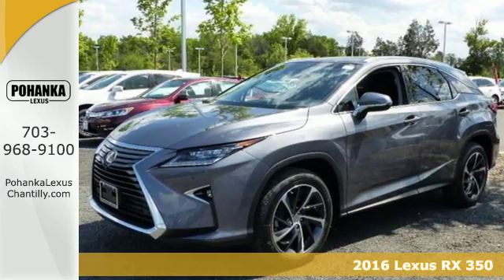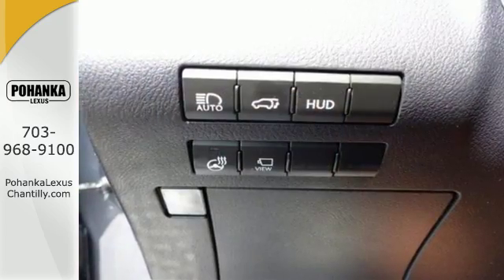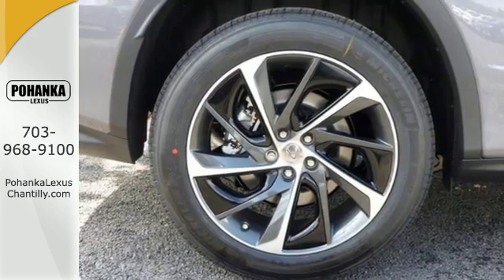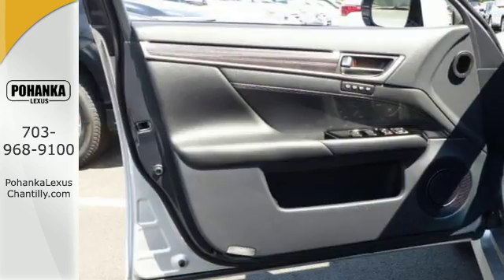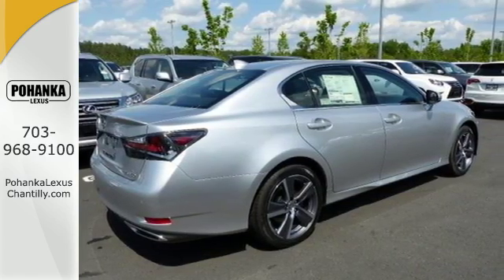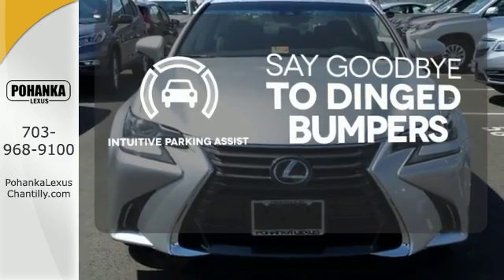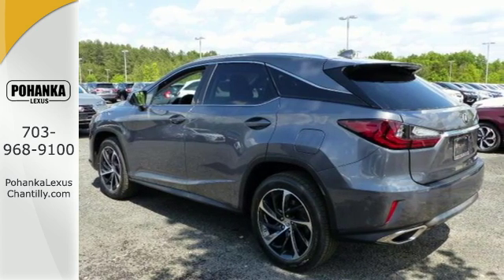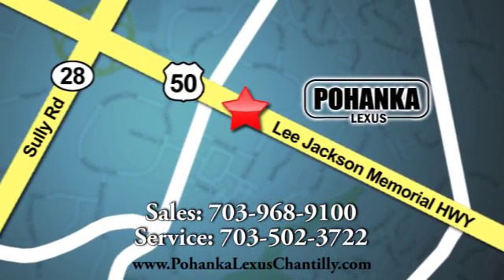New 2016 Lexus RX 350 Chantilly Dale City VA DC, MD RXGC34416 - SOLD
Year: 2016
Make: Lexus
Model: RX 350
Trim: AWD 4dr
Engine: L 6 Cyl.
Color: Nebula Gray Pearl
Interior: Black
Stock #: RXGC34416
VIN: 2T2BZMCA4GC034416

Address:
13909 Lee Jackson Memorial Hwy